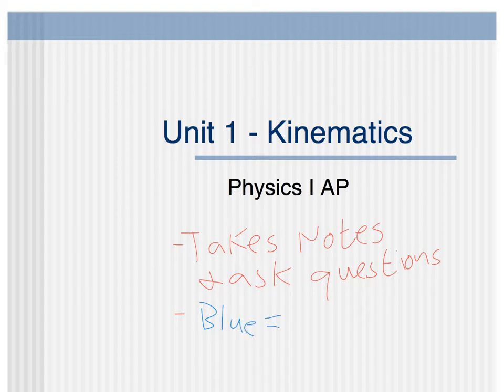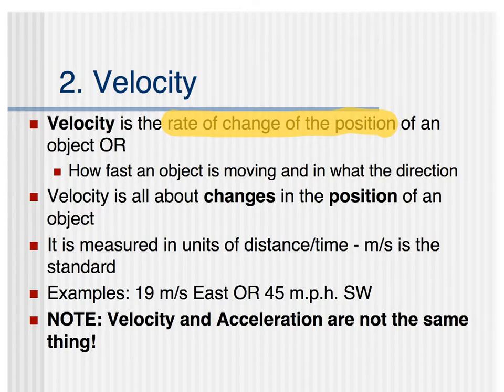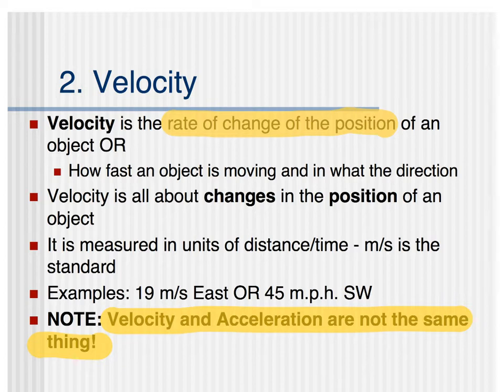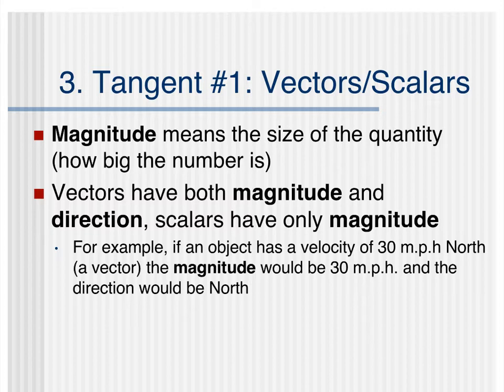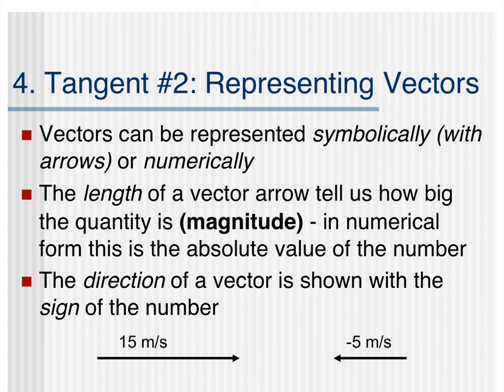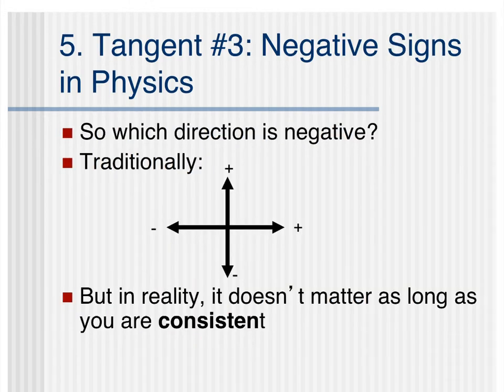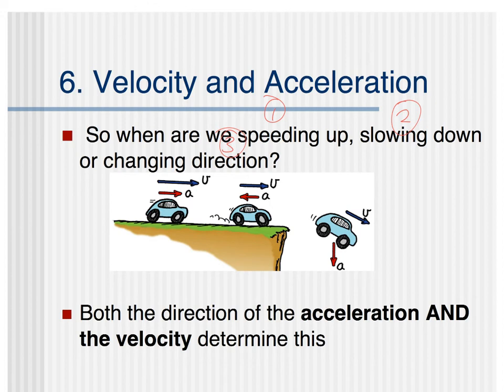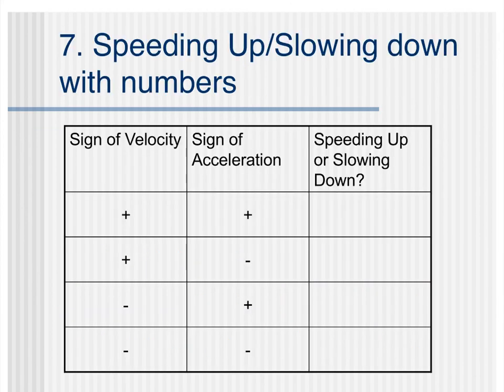Unit 1 (1-7) - Acceleration